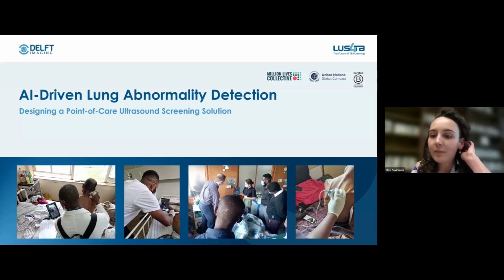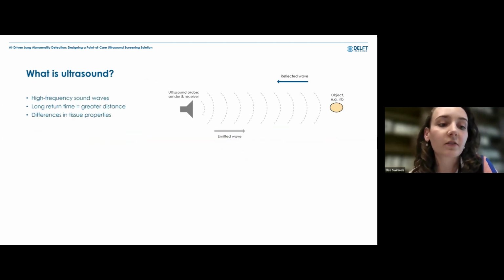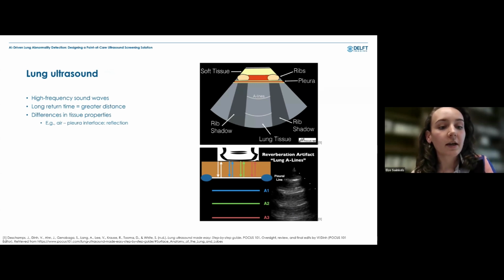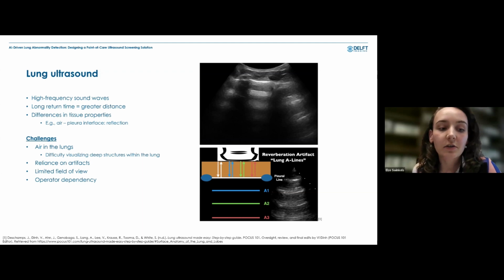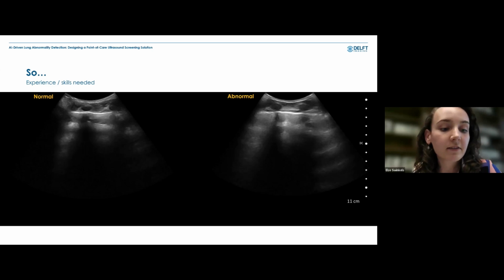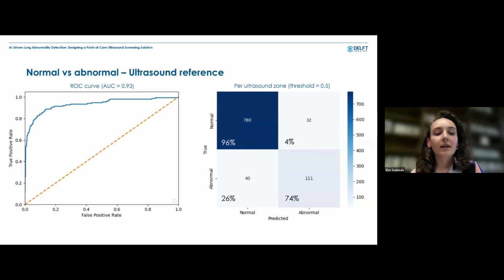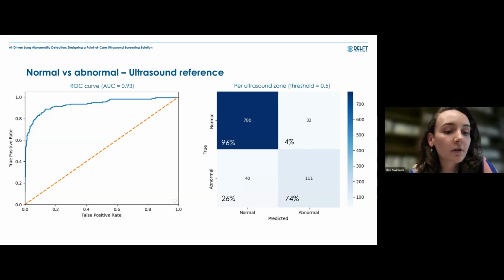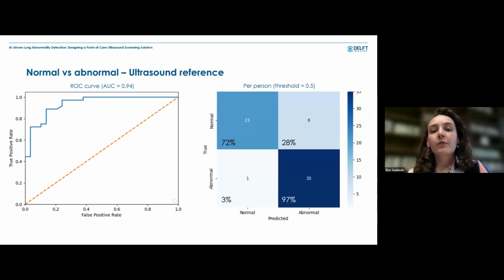Ms. Elze Swinkels - AI-Driven Lung Abnormality Detection: Designing a POCUS Screening Solution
“AI-Driven Lung Abnormality Detection:  Designing a Point-of-Care Ultrasound Screening Solution” by Ms. Elze Swinkels, Deep Learning Engineer, Delft Imaging.

Client story from the Delft Imaging Quarter Webinar "Strengthening TB Screening: Innovation, Evidence and Safety" on October 10th 2024.